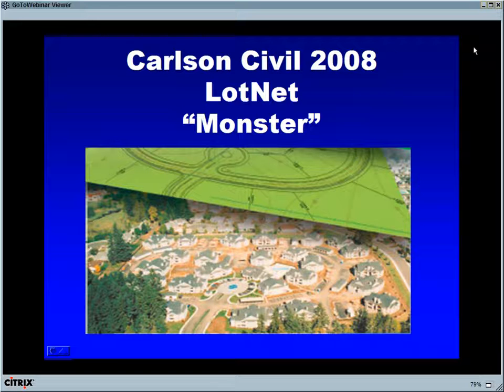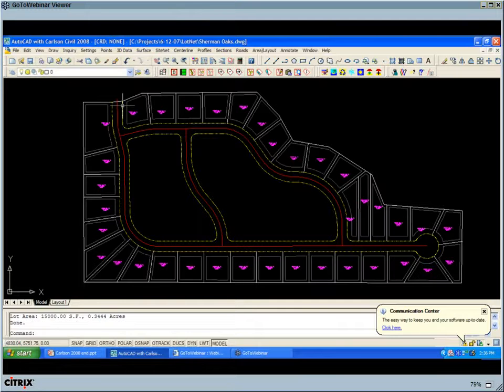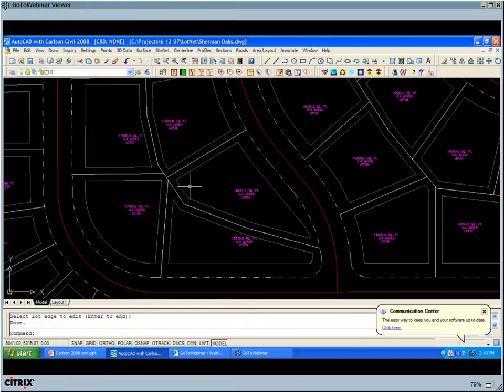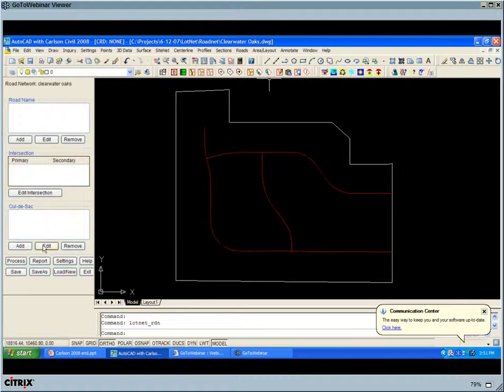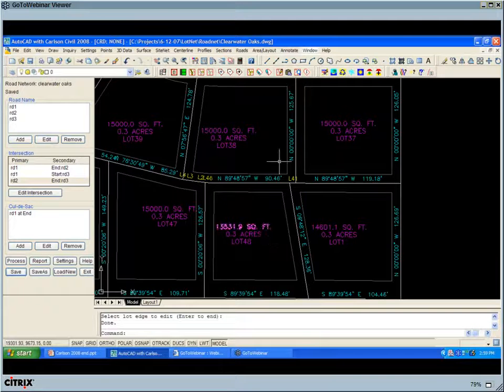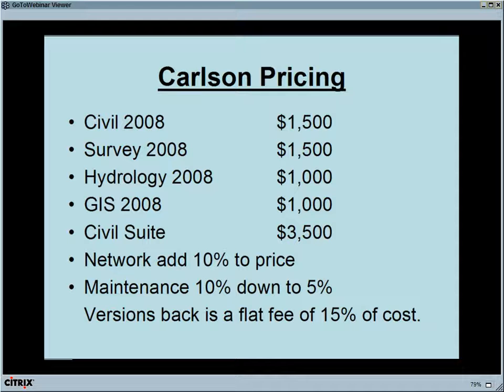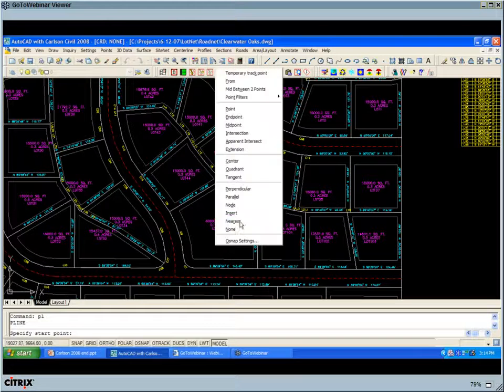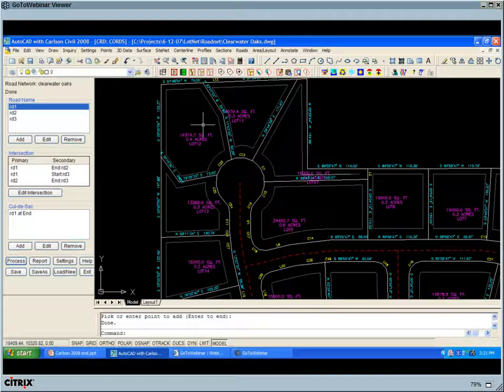Carlson LotNet Webinar, 2007